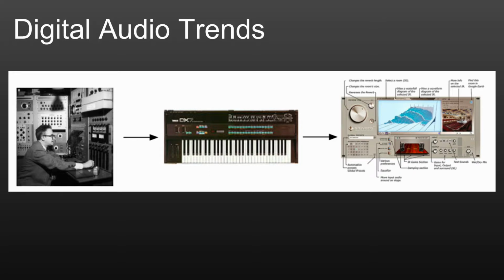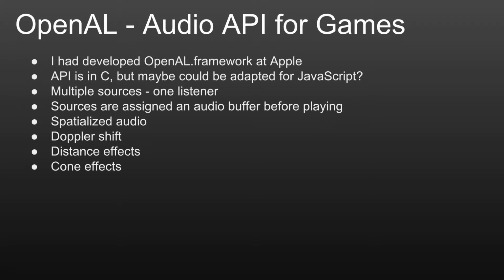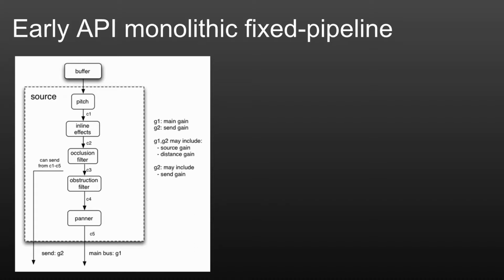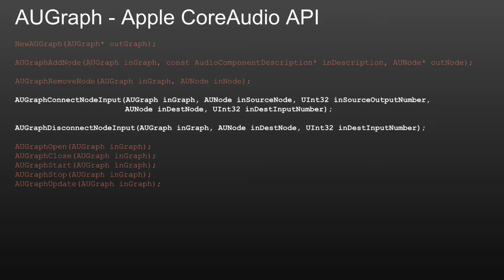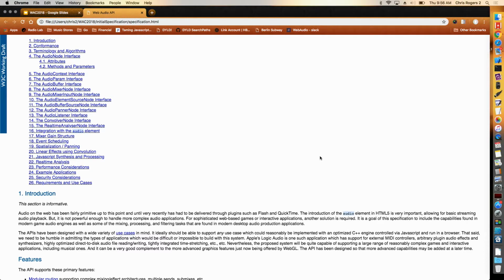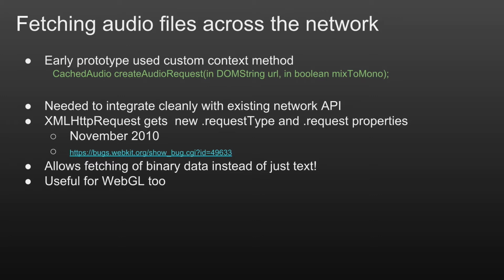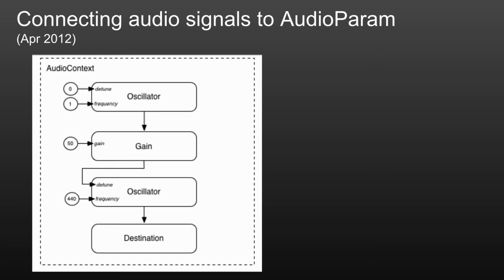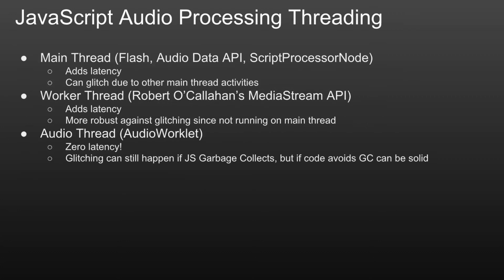The second keynote of WAC 2018 by Chris Rogers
Chris Rogers is a software architect, specializing in audio production tools and music applications. Previously he worked at Google, where he developed the Web Audio API and other advanced web platform technologies. At Apple he was a principal designer of the Audio Units plugin architecture, and developed many of the ones shipping on Mac OS X and iOS, including the AUMatrixReverb, and the AUTimePitch time-stretching algorithm. He's also worked for Macromedia, Motorola, Wolfram Research, and IRCAM where he worked on SVP and developed the original AudioSculpt application.